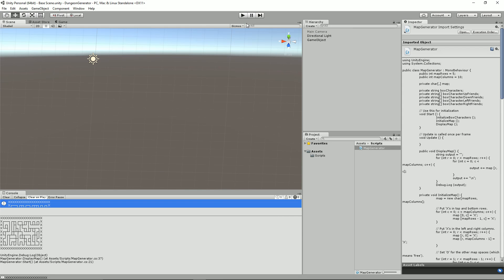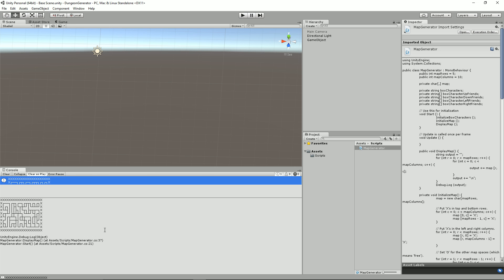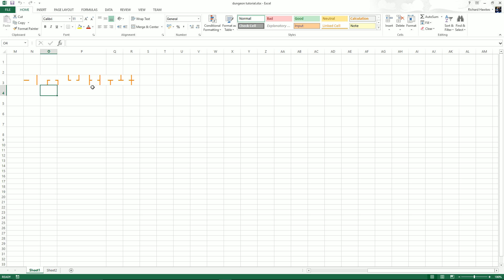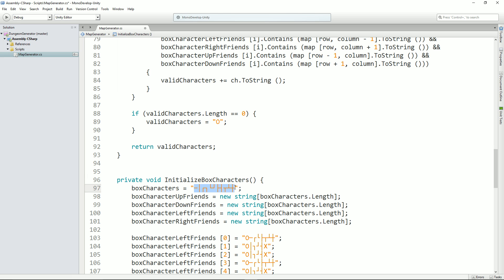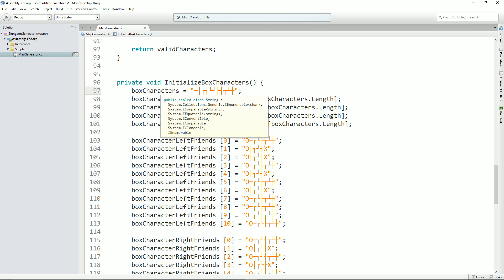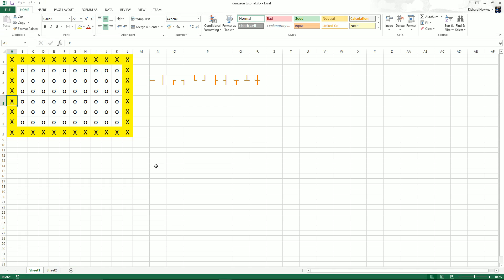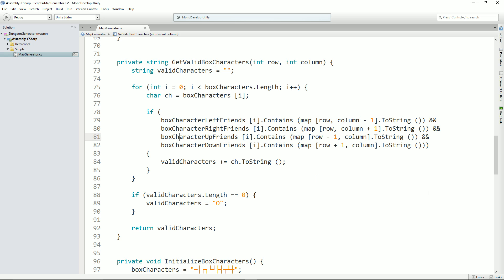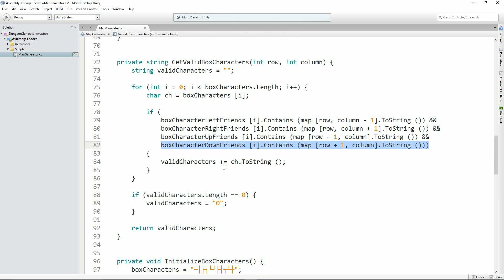Random Dungeon Generation in Unity - Part 1 - Prototype !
Hi, and welcome to my latest series where we get our geek on and start creating randomized dungeons!

In this deviation from the usual approach, we'll firstly get the conceptual algorithm in place before we create and texture our tunnels and dungeons later.

As usual, I hope it makes sense, but if not, please be sure to comment and I'll do my best to clear up any confusion.

For those who just want the file (and I wouldn't blame you!) you can import it via this package